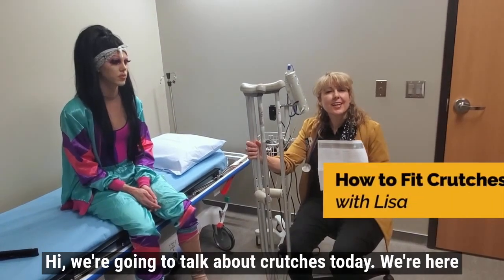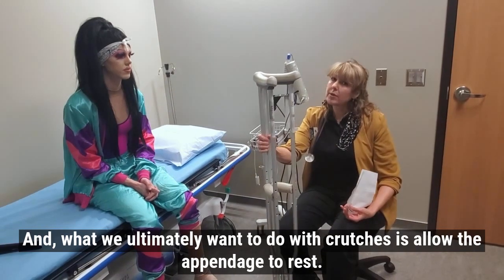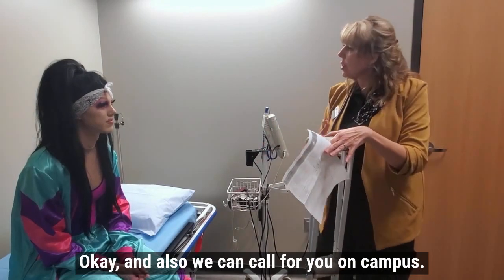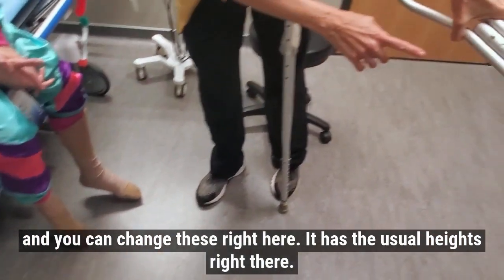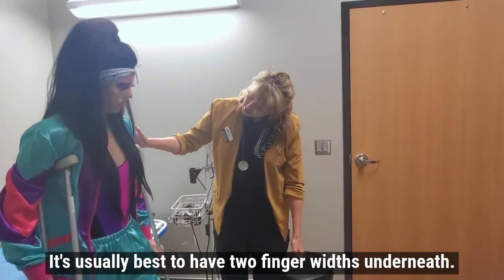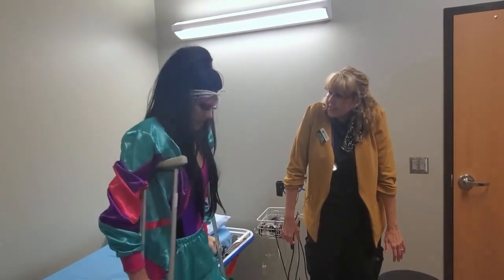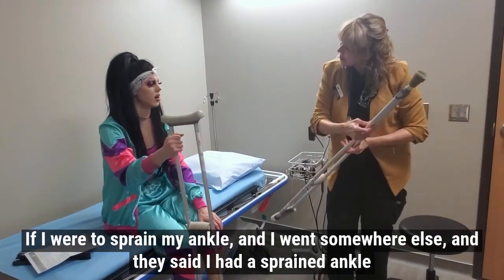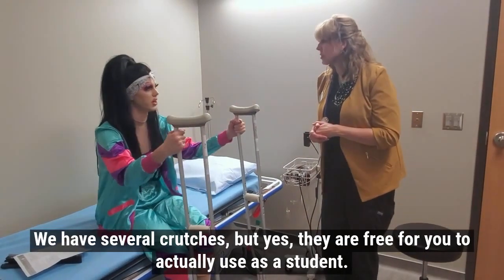How to Fit Crutches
Lisa Wiebe, APRN, explains the basics of fitting crutches to your height with the help of Faux L'Beau.